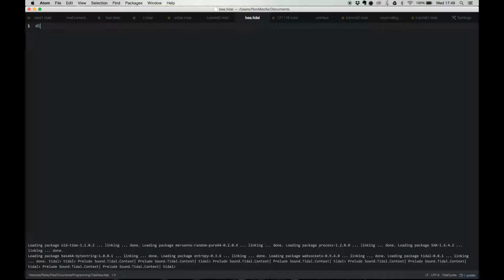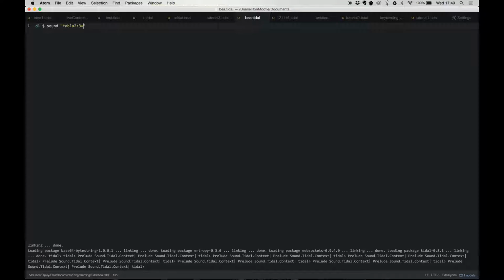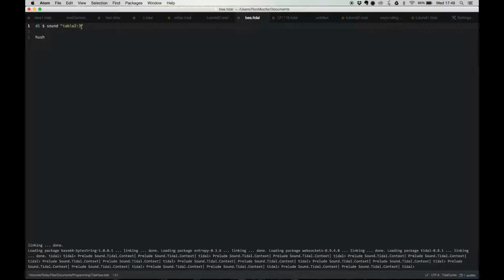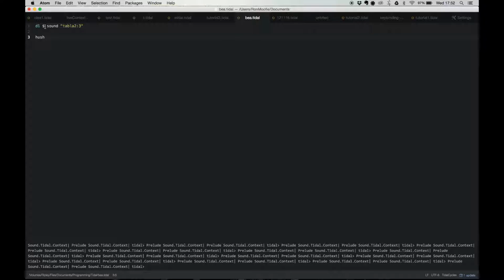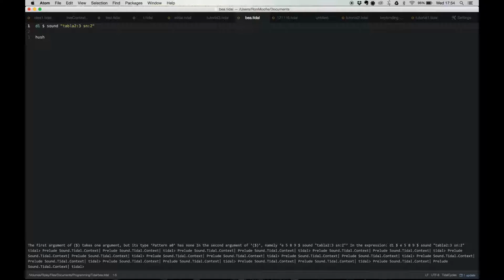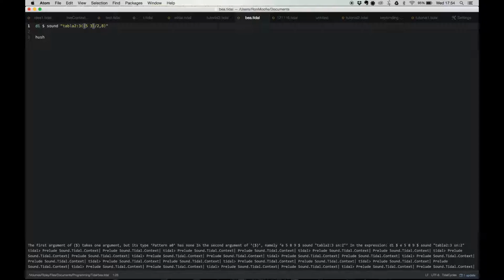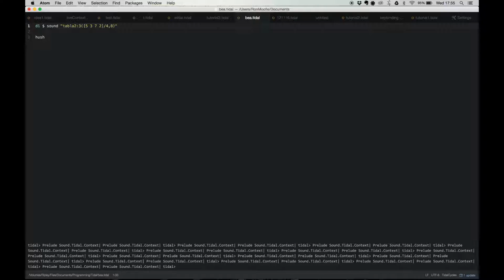Tidal Tutorial - 5 - Euclidean Sequencing